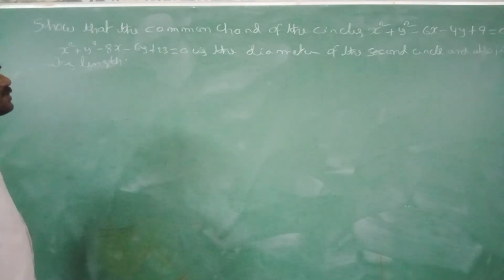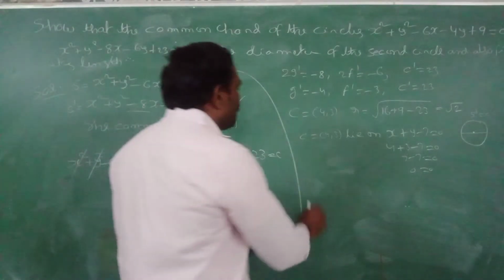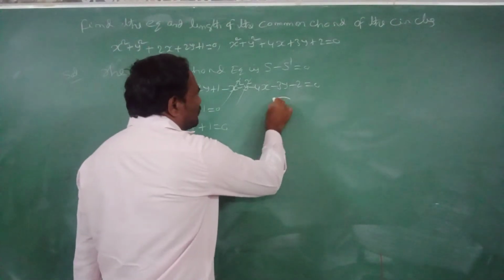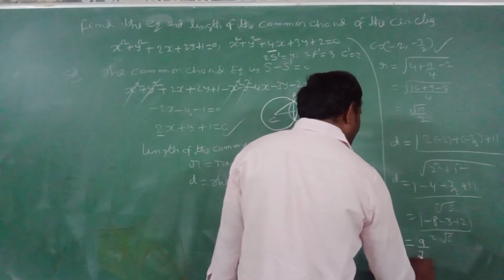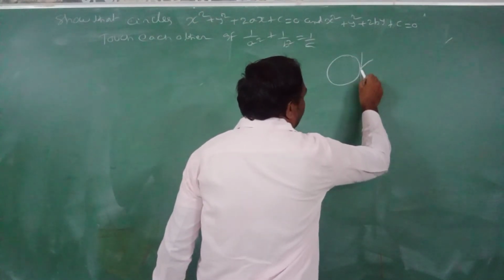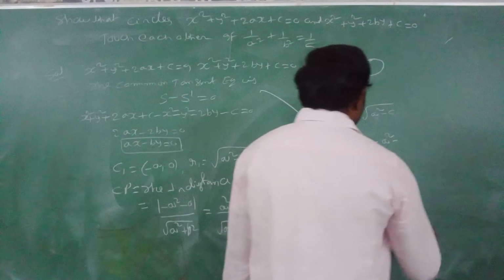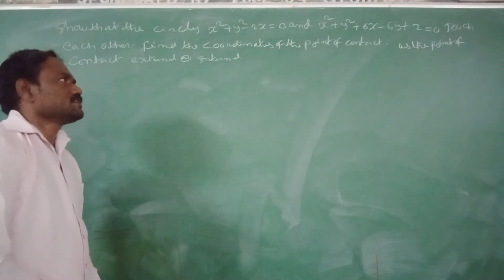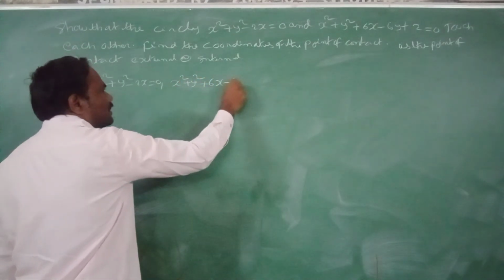9 August 2021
System of Circles Video 4